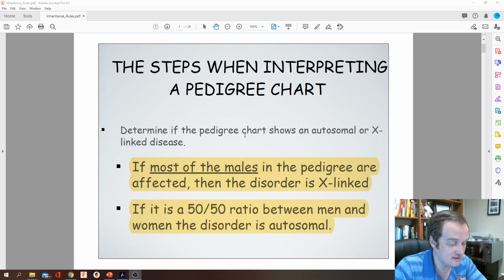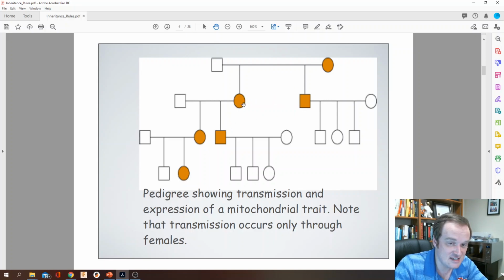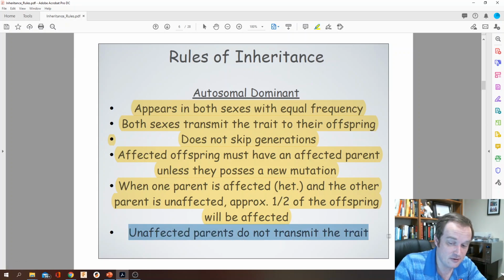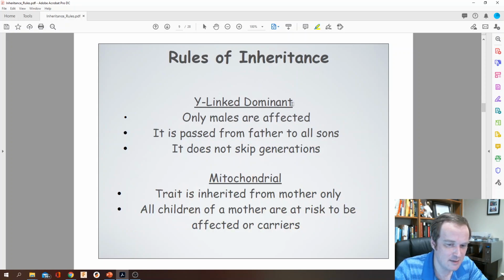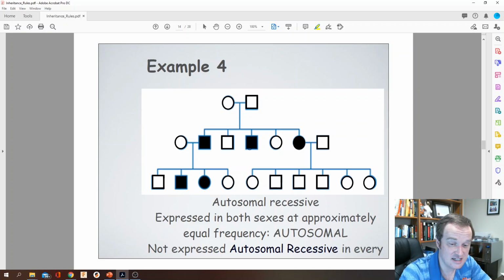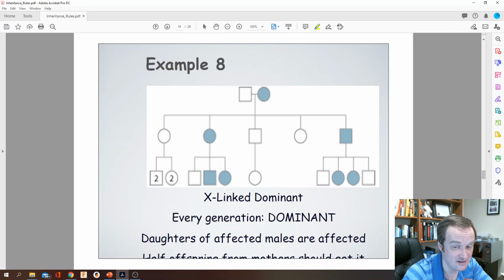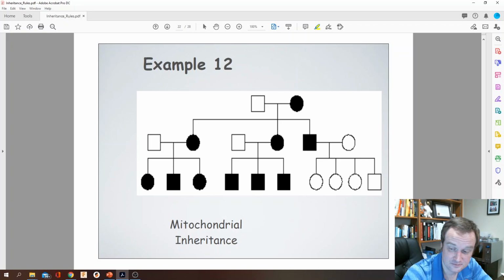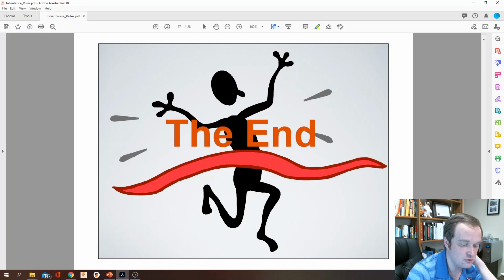Pedigree Analysis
Examples on how to solve pedigrees